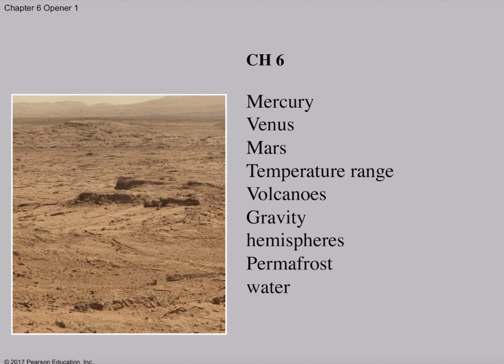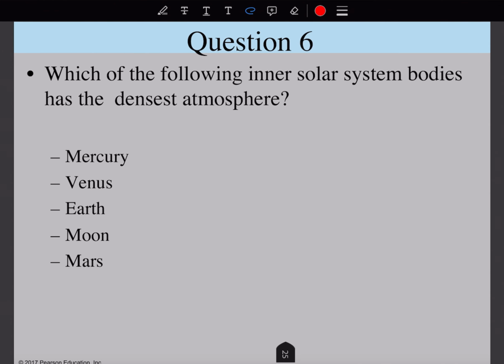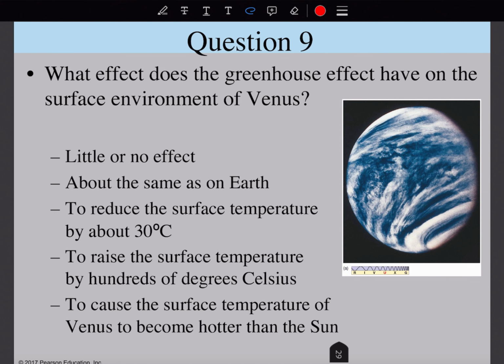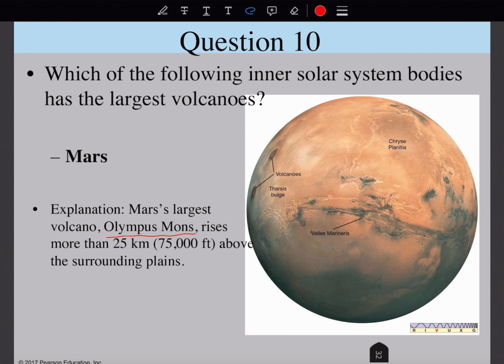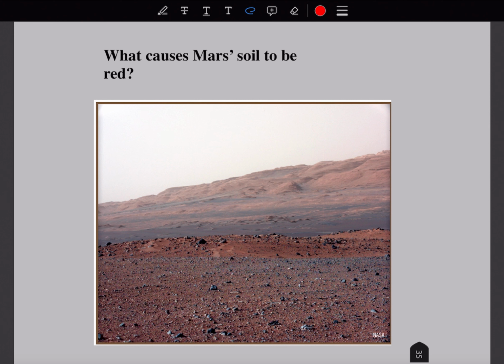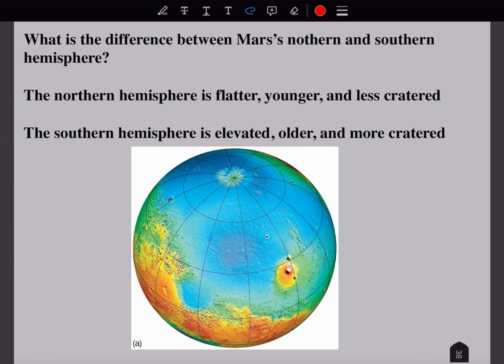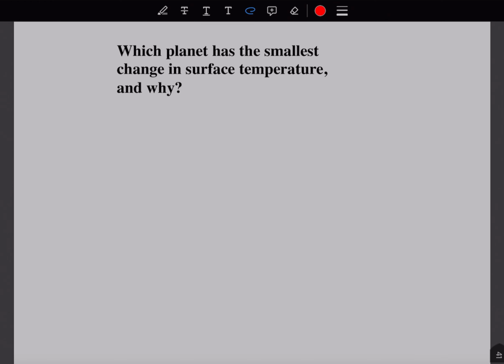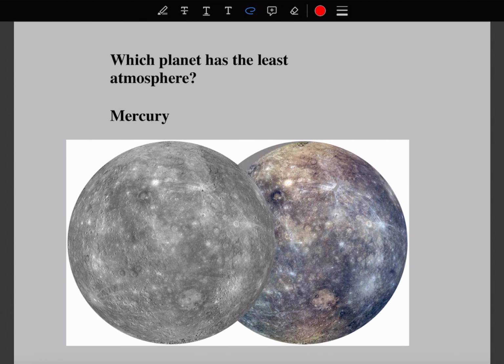CH6 test review